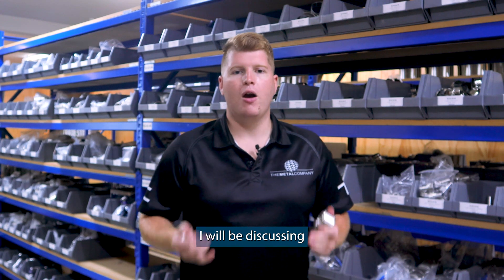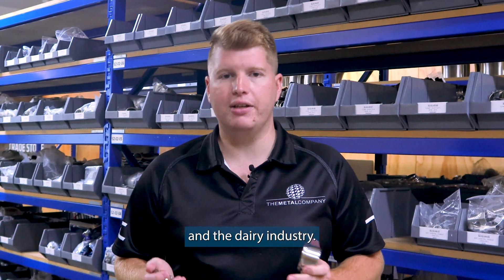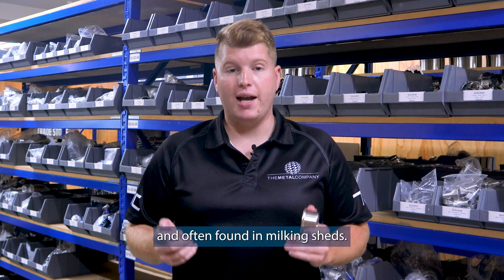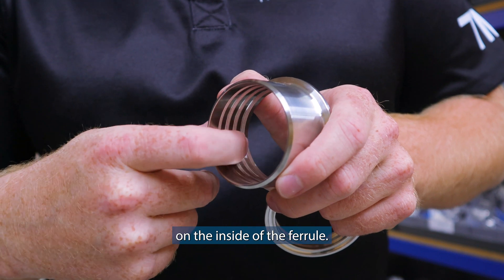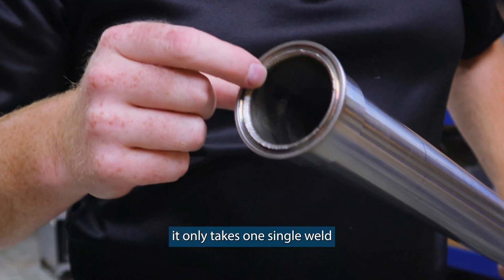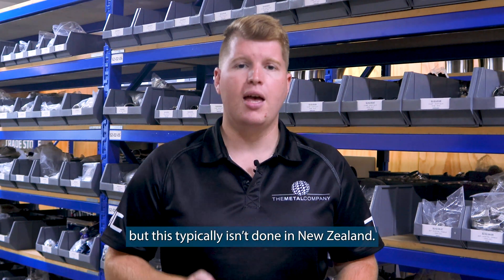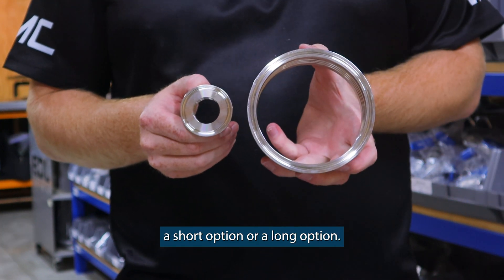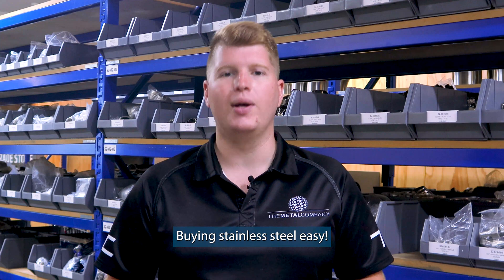What are Tri Clover Expansion Ferrules? | Technical Tuesday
An expansion ferrule can be identified by the ridges on the inside of the ferrule. It also slips over the dairy tube rather than butt welding to it like a normal ferrule. Watch Huntley explain more in the video above.